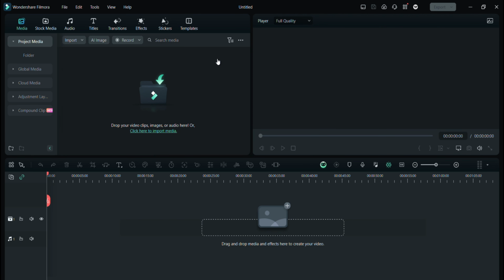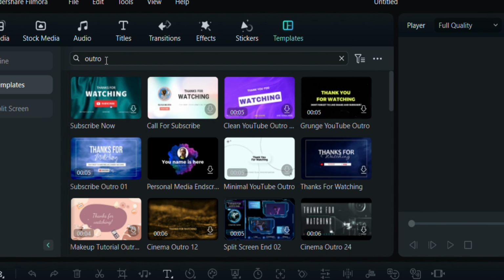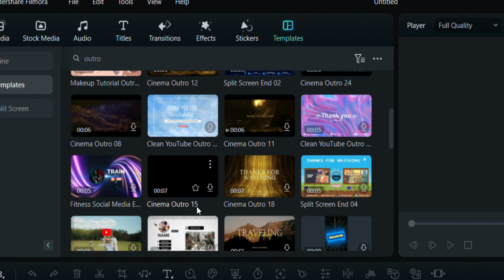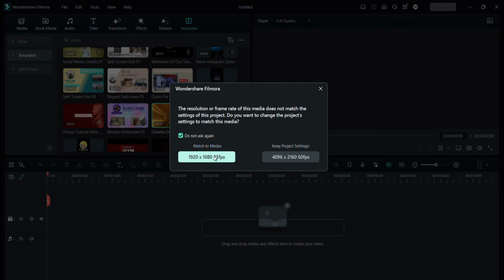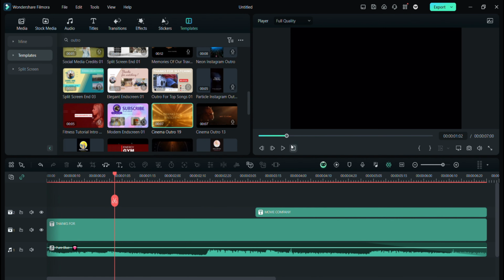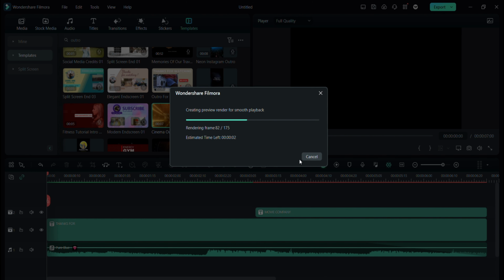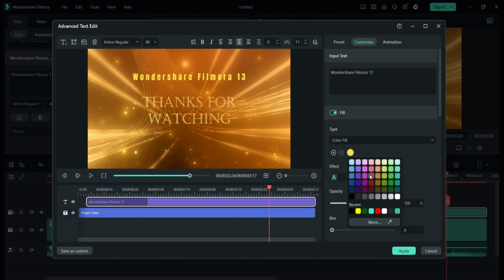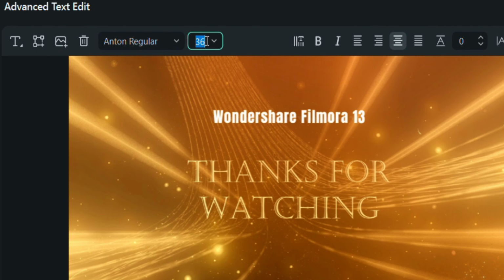Filmora 13 Intro and Outro Tutorial | Enhance Your Video Presence@FilmoraWondershare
In this tutorial, we'll show you how to craft eye-catching intros and outros using Filmora 13, the latest version of Wondershare's powerful video editing software. Whether you're a beginner or a seasoned editor, we've got you covered with step-by-step instructions and creative tips.
We explore the ins and outs of creating captivating intros and outros using Filmora 13. Whether you're a beginner or an experienced content creator, this guide is designed to help you enhance your video presence and leave a lasting impression on your audience.

🎥 Key Learning Points:

Introduction to Filmora 13 Features: Get acquainted with the powerful features and tools within Filmora 13 that are specifically tailored for crafting engaging intros and outros.

Design Principles: Dive into the principles of effective intro and outro design, including tips on color schemes, graphics, and animations that grab your viewers' attention.

Step-by-Step Tutorials: Follow along with detailed, step-by-step tutorials that guide you through the process of creating both intros and outros seamlessly within Filmora 13.

Customization Techniques: Learn how to personalize your intros and outros to align with your brand or style, making your videos instantly recognizable to your audience.

Adding Music and Sound Effects: Understand the art of selecting and incorporating music and sound effects to enhance the overall impact of your intros and outros.

Optimizing for Different Platforms: Explore strategies for optimizing your intros and outros for various platforms, ensuring your videos make a strong impression across different channels.

Content Creators: Anyone looking to add a professional touch to their video content.
YouTubers: Enhance your channel's branding with eye-catching intros and outros.
Business Owners: Elevate your marketing videos with polished beginnings and endings.
🔗 Requirements:

A working knowledge of Filmora 13.
Access to graphics or assets you'd like to incorporate into your intros and outros.
Transform your videos from ordinary to extraordinary with "Filmora 13 Intro and Outro Tutorial: Enhance Your Video Presence." Elevate your storytelling and captivate your audience from the very beginning to the final frame!

Green screen tutorial
Filmora green screen
Video editing tutorial
Chroma keying in Filmora
Keying techniques
Filmora effects
Green screen tips
Filmora X tutorial
Green screen editing for beginners
Filmora video editing guide
Visual effects in Filmora
How to use green screen in Filmora
Filmora chroma key tutorial
Filmora keying settings
Green screen lighting
Filmora video editing tips
Filmora green screen keying
Filmora color correction
Advanced green screen techniques
Exporting in Filmora
Filmora green screen effects
Filmora video production
Green screen filmmaking
DIY green screen setup
Filmora video creation
Special effects in Filmora
Filmora editing software
Creating cinematic effects
Filmora video enhancement
Filmora creative editing
Filmora editing hacks
Green screen compositing
Filmora keyframe animation
Filmora visual storytelling
Filmora post-production
Filmora video composition
Filmora color grading
Filmora video manipulation
Filmora editing techniques
Filmora cinematic editing

Get ready to unlock your creativity with Filmora's green screen magic! 🎥✨

▬▬▬▬▬▬▬▬▬ஜ۩۞۩ஜ▬▬▬▬▬▬▬▬▬
▬▬▬▬▬▬▬▬▬ஜ۩۞۩ஜ▬▬▬▬▬▬▬▬▬